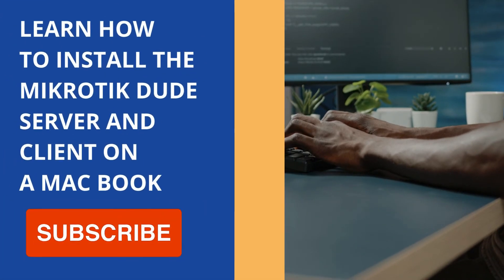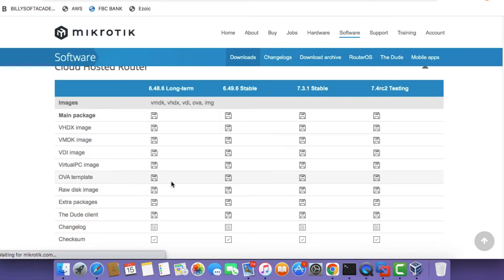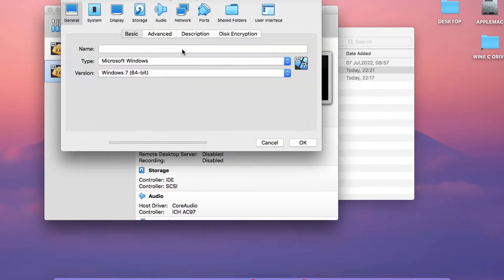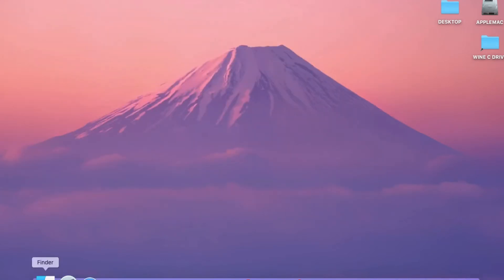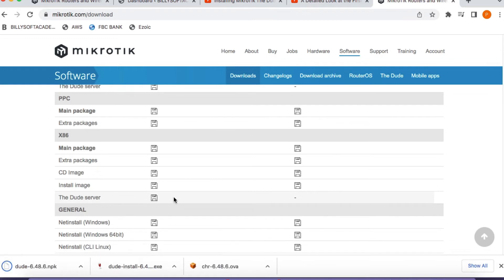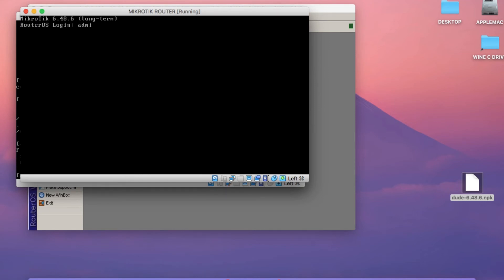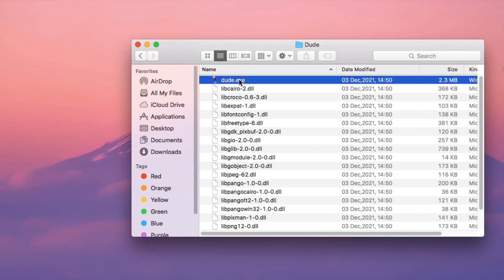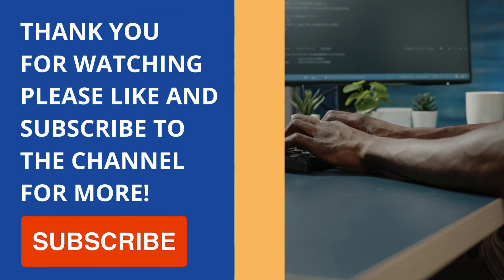LEARN HOW TO INSTALL THE MIKROTIK DUDE SERVER ON A MIKROTIK ROUTER AND THE DUDE CLIENT ON A MAC / PC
The MIKROTIK DUDE SERVER is a useful network management and monitoring package that helps to discover and document network devices, build a detailed network map especially if you are a network engineer or system administrator working on an existing network with no documentation of the existing network setup. The MIKROTIK DUDE package has a server  /  client design and features such as automatic network device discovery, device / link monitoring and notification, drawing of network maps with your own custom network device icons, link usage monitoring and graphs, SNMP, ICMP, DNS and TCP monitoring for network device, support for remote DUDE SERVER and client, SVG icons for devices, and supports custom icons and backgrounds. This tutorial outlines the steps that you need to take to install the MIKROTIK DUDE SERVER package on a supported MIKROTIK router as well as installing the DUDE client on a Windows PC  as well as on an APPLE MAC

1) The MIKROTIK DUDE network diagram ... 00:11
2) Download the MIKROTIK CLOUD HOSTED ROUTER OVA file and the DUDE CLIENT package ... 01:23
3) Import two MIKROTIK CHR virtual machines into virtualbox ... 02:02
4) Set a static IP address on the MIKROTIK DUDE server router 04:47
5) Check the ROUTER system architecture, download and install the ROUTEROS DUDE SERVER package ... 06:44
6) Enable the DUDE SERVER 09:50
7) Install the DUDE CLIENT software and scan the network ... 10:15